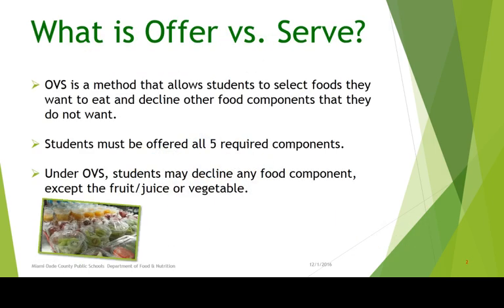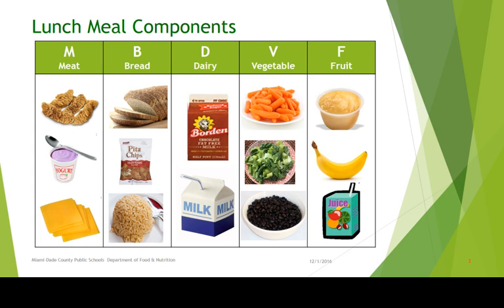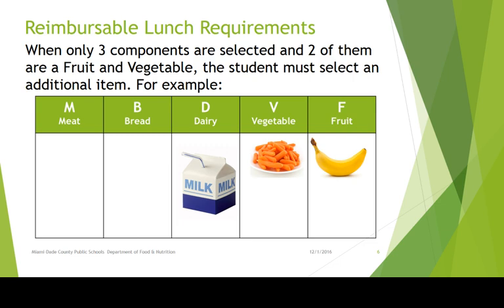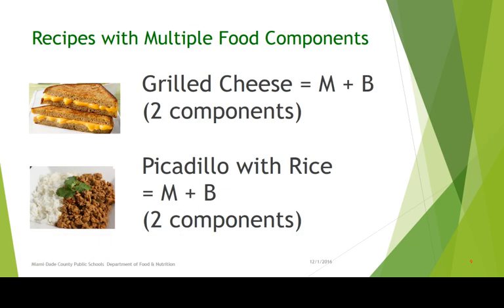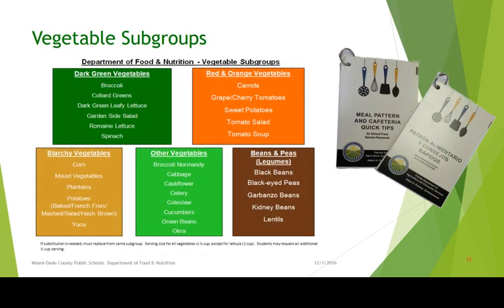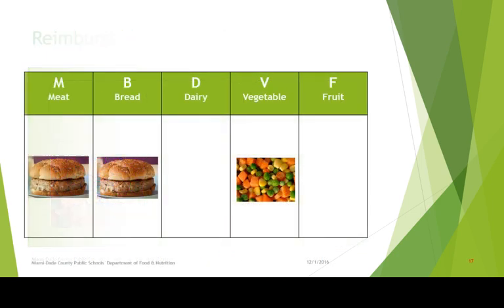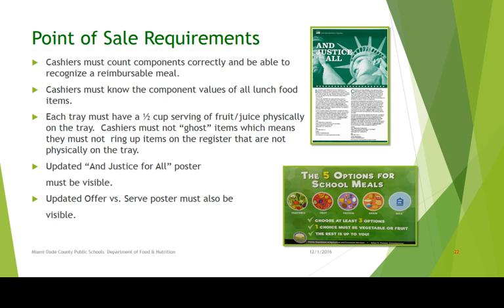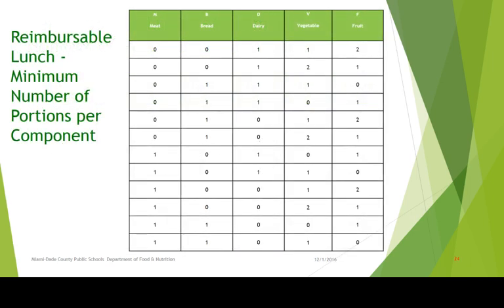School Lunch Program - Offer vs. Serve